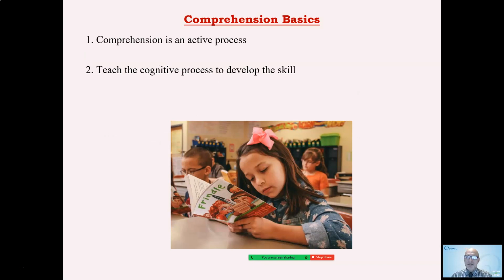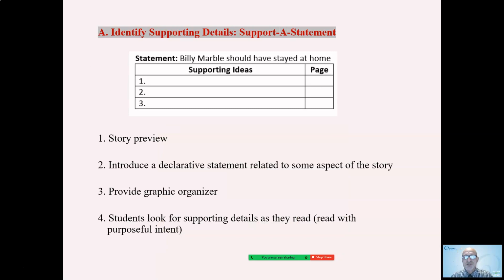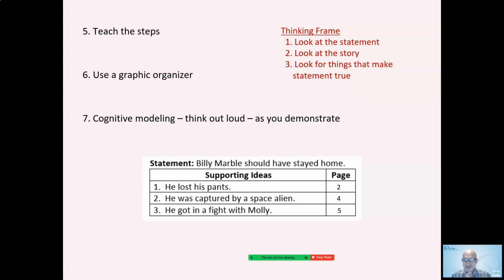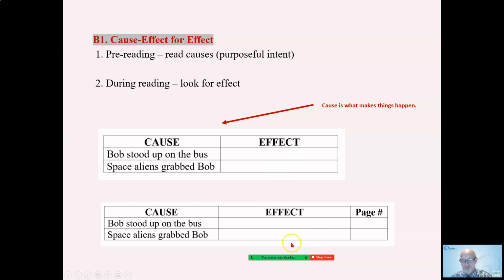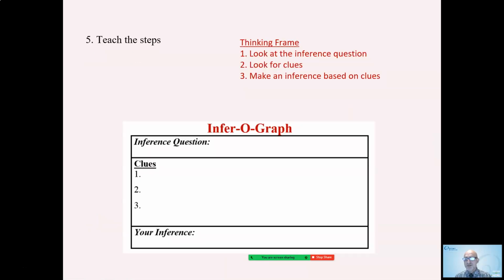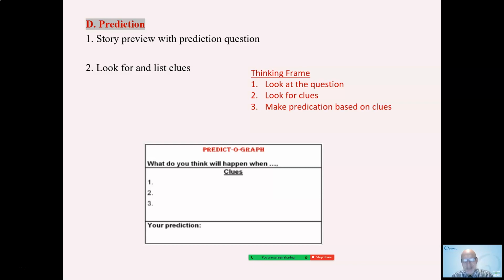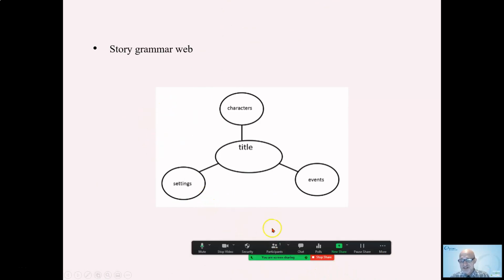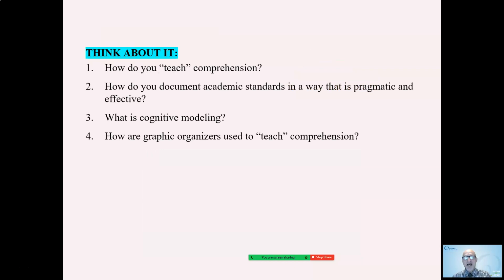VI. Comprehension, Assessment, and Academic Standards (teacher professional development)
This video describes effective and pragmatic methods for teaching comprehension, demonstration mastery, and documenting students' growth.  Dr. Andy Johnson, Reading Specialist.